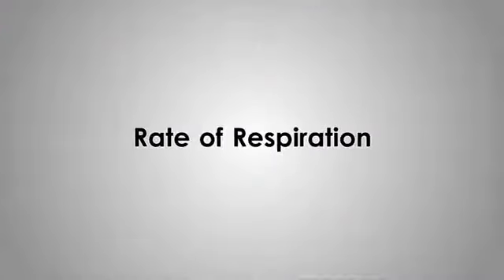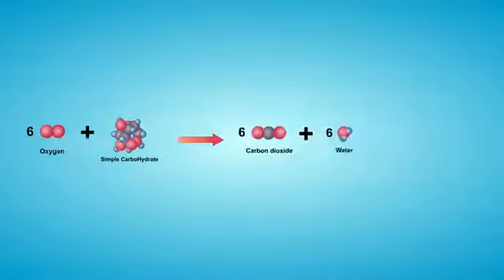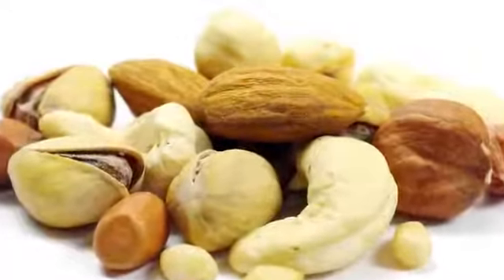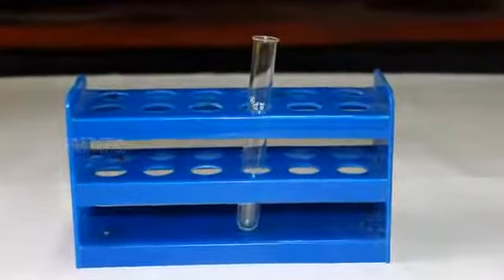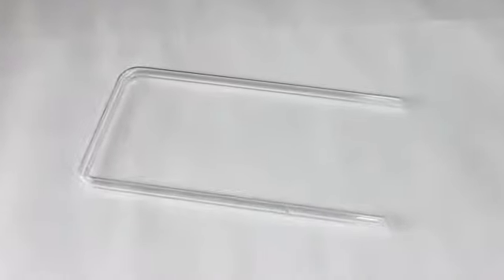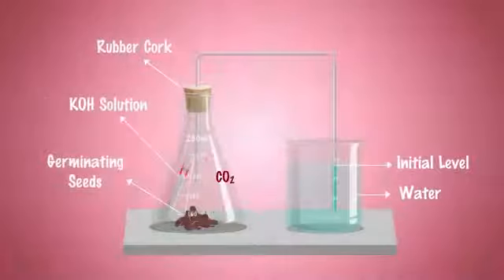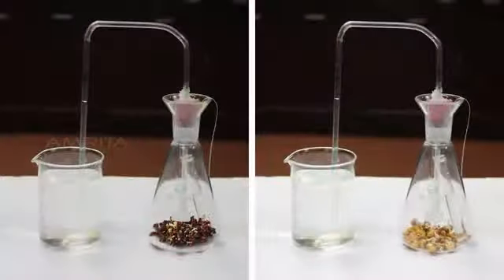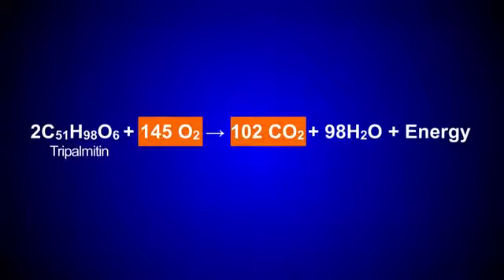ශ්වසනයේදි ඔක්සිජන් අවශෝෂණය කිරීම